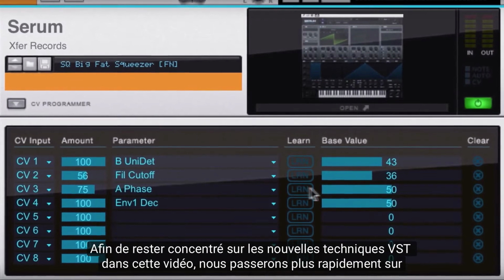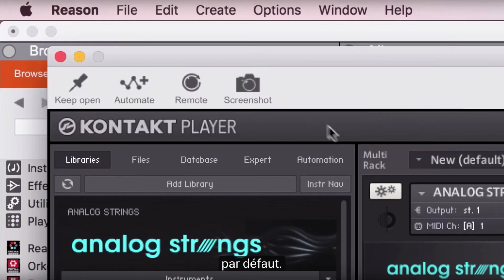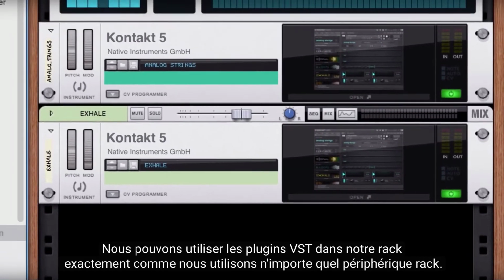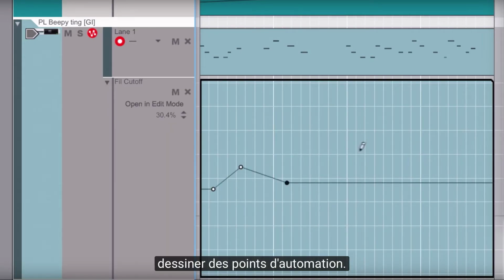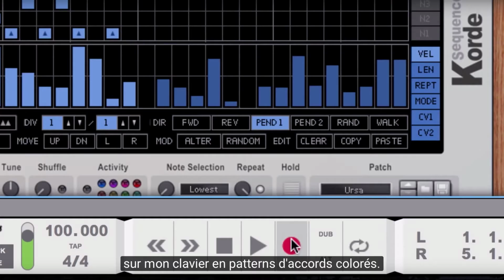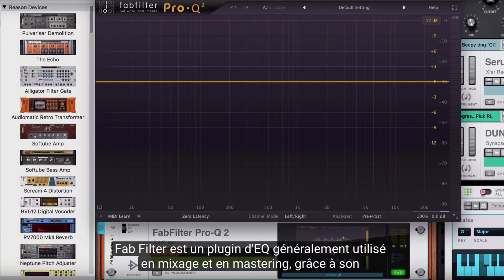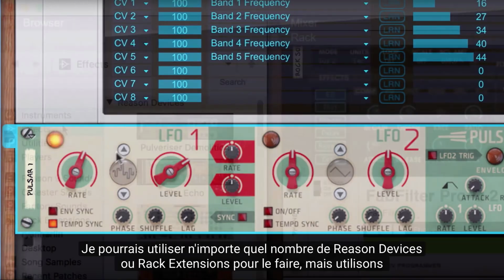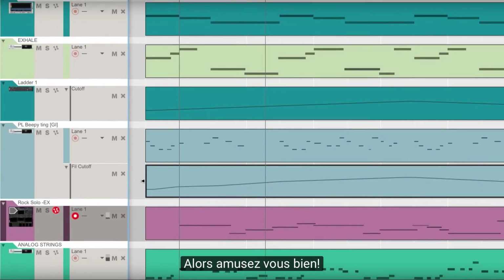Démo Reason 9.5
Encore une fois, les nouveautés de REASON 9 vous apportent un confort inégalé, libèrent votre créativité, et le célèbre logiciel de Propellerhead s’enrichit de sons et de possibilités innovantes.

Les principales nouvelles fonctions :
• Scales & Chords, Note Echo, Dual Arpeggio : nouveaux devices Players pour générer un million de nouvelles idées,
• Sons Reason 9 : 1000 nouveaux patches de première qualité élaborés par des références du sound design,
• Pitch Edit : peaufinez vos enregistrements de voix jusqu'à la perfection,
• Thèmes : travaillez plus vite avec la fonction Bounce in Place, changez le look de Reason avec les Thèmes …

Reason est un studio virtuel de production musicale avec enregistrement audio, table de mixage de haute qualité, outils collaboratifs intégrés, et une collection massive d’instruments, sons et effets. C’est le choix parfait pour composer, enregistrer, remixer, et produire.